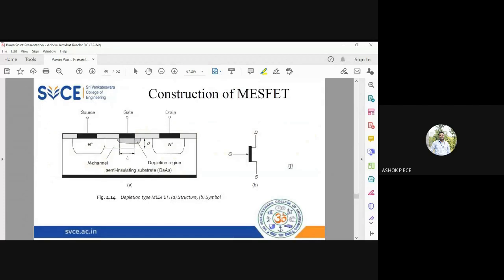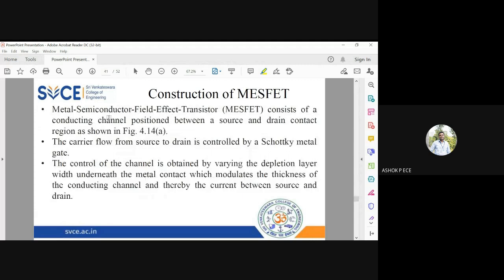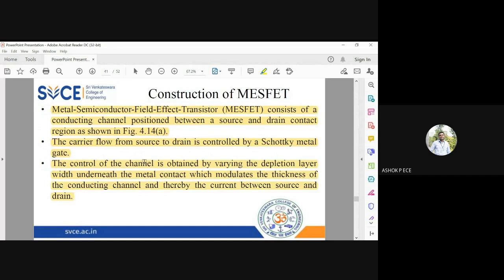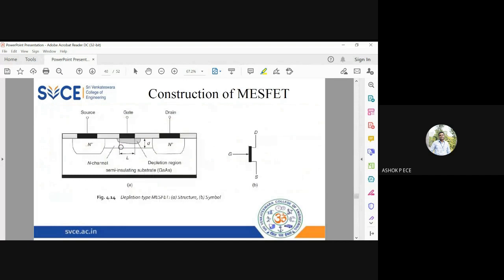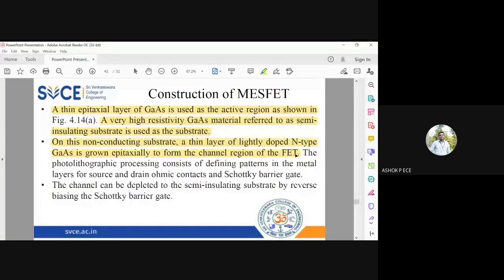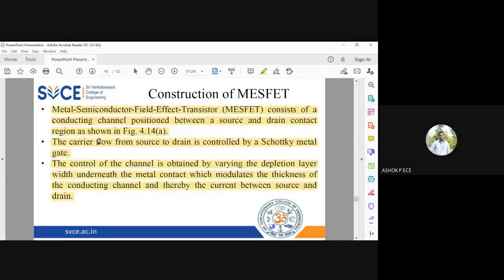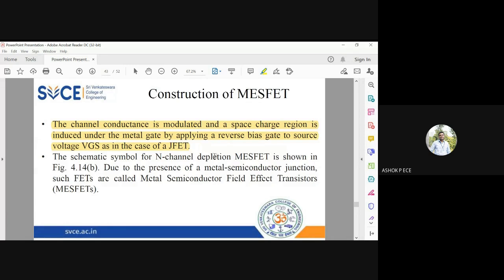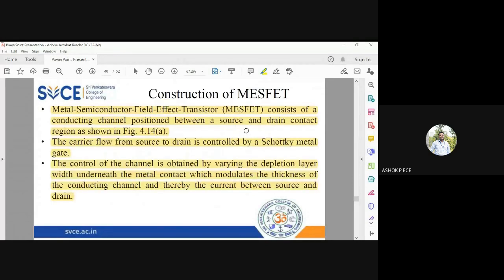Electron Devices | Lecture-90 | Construction of MESFET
This video clearly explains about construction of MESFET.